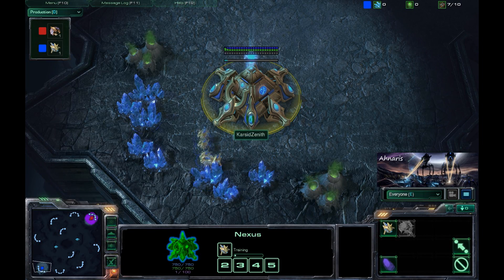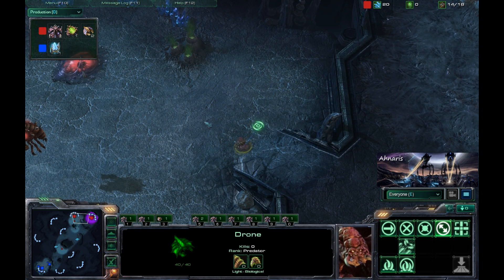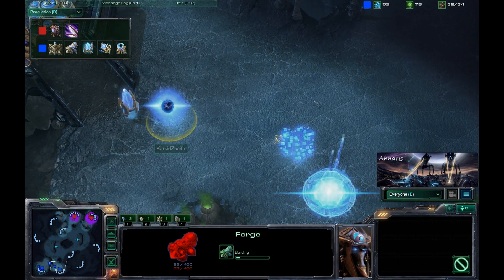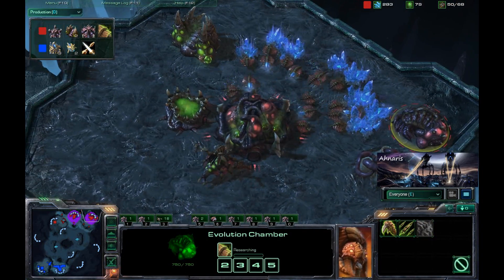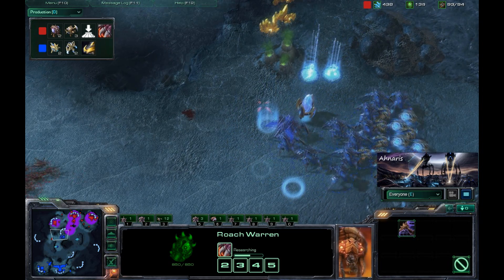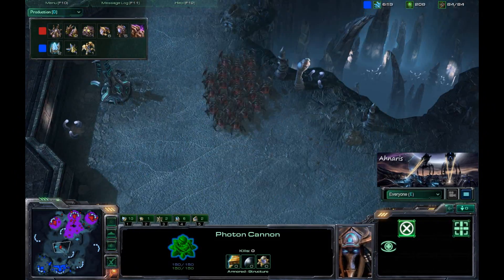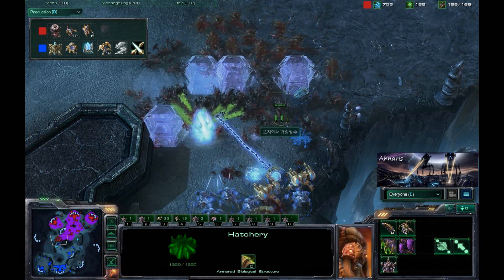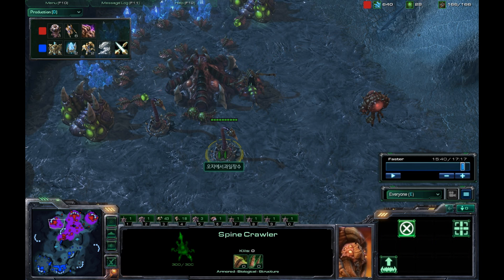[HD] PvZ KarsidZenith vs Fruitseller Starcraft 2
*Sorry for the late video guys - Originally this completed uploading at 2pm PST yesterday, but errored out on the processing.

1v1 PvZ - 오지에서과일장수 (Fruitseller) vs KarsidZenith on Xel'Naga Caverns